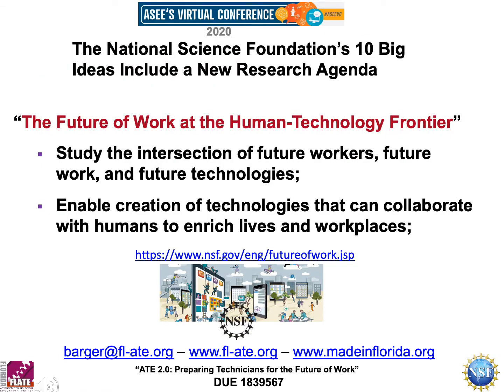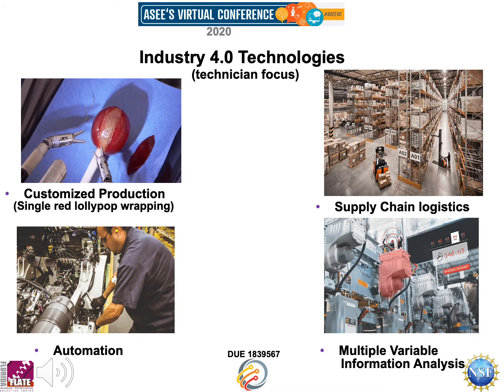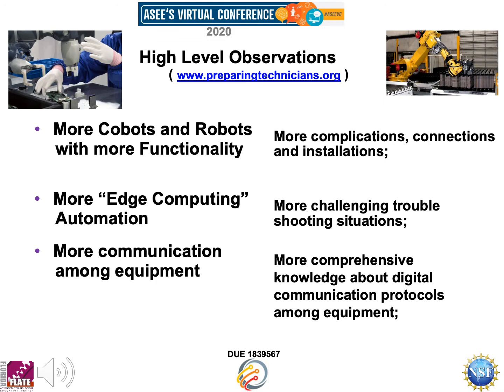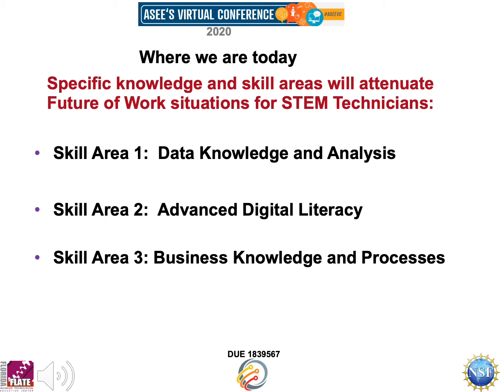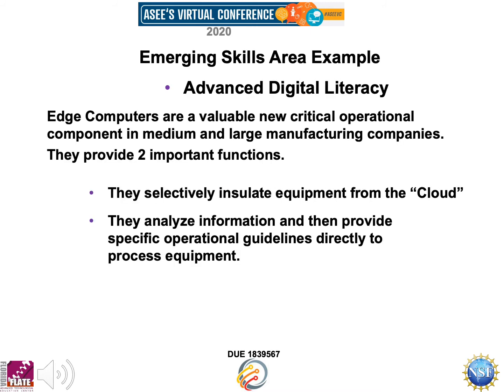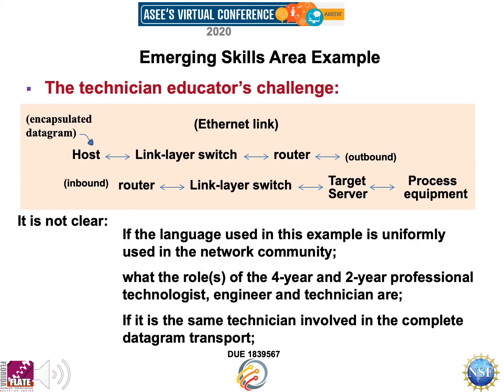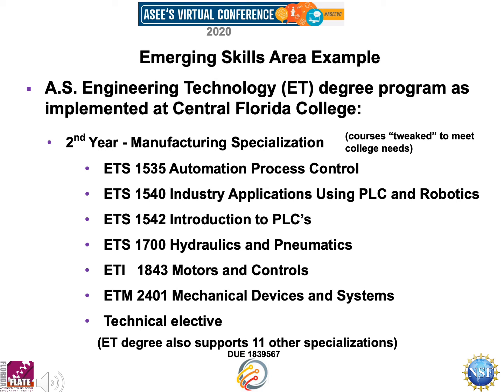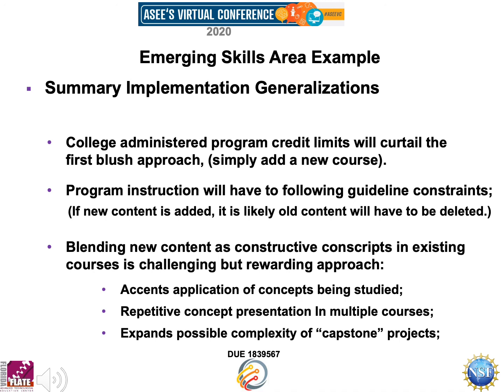The Future of Work at the Human-Technology Frontier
This is an overview of the NSF project, "Preparing Technicians for the Future of Work."  presented by Marilyn Barger, PhD, PE and Richard Gilbert, PhD  at the 2020 ASEE Virtual Conference. This is an NSF funded projected based at the Center for Occupational Research and Development (CORD).  (Disclaimer: This material is based upon work supported by the National Science Foundation under NSF DUE #1839567.)